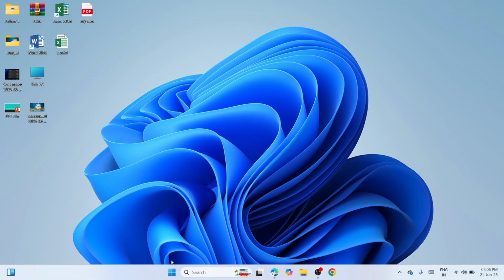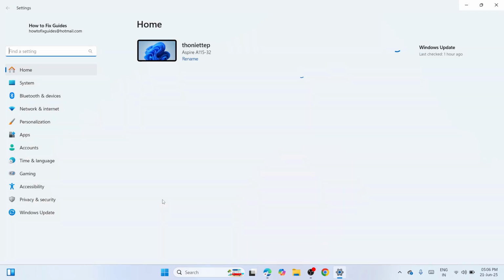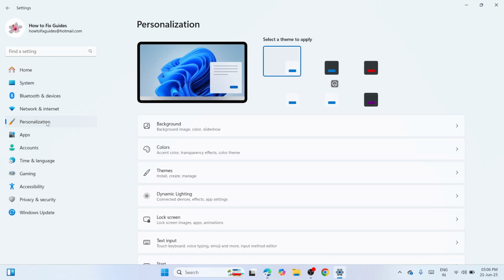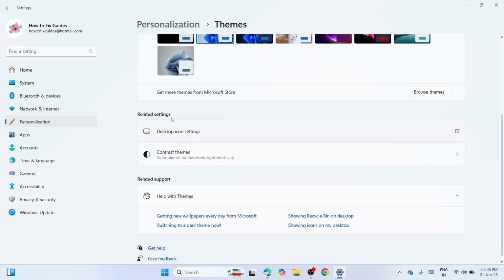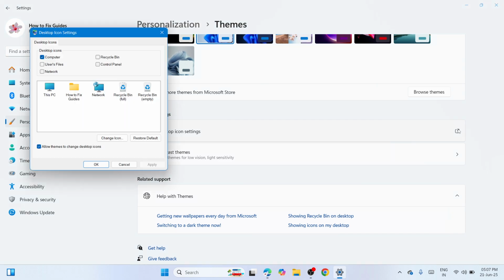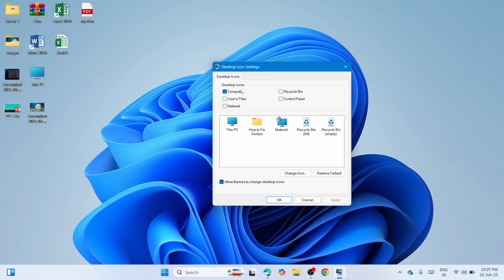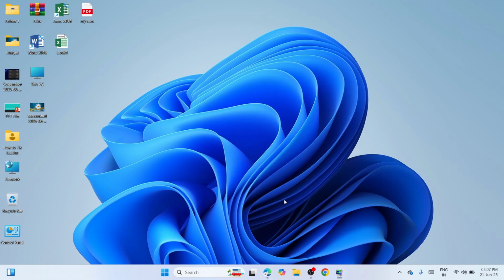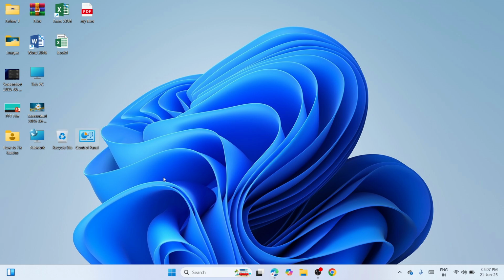How To EASILY SHOW Desktop Icons In Latest Windows 11 PC Or Laptop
Can’t see your desktop icons on the latest Windows 11 update? This easy tutorial shows you how to quickly display desktop icons by adjusting view settings and personalization options. Follow the step-by-step guide to bring back important shortcuts and keep your desktop organized.